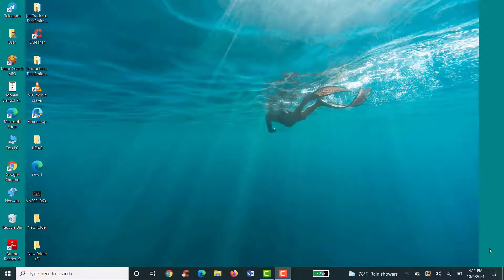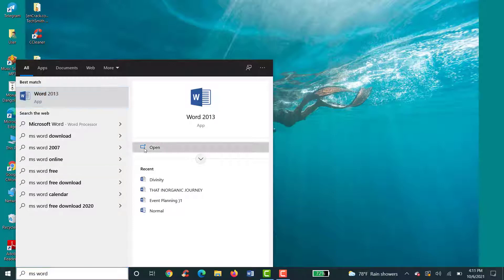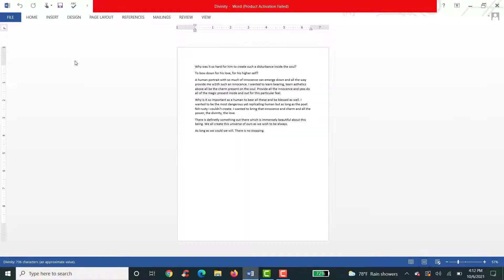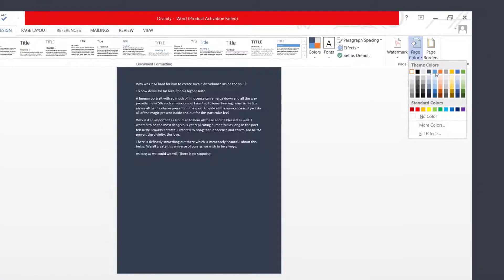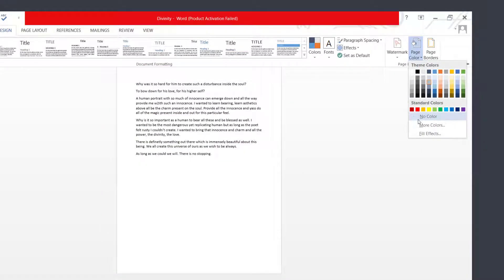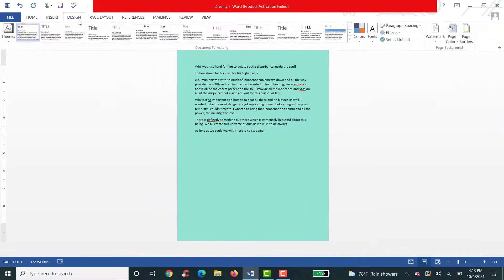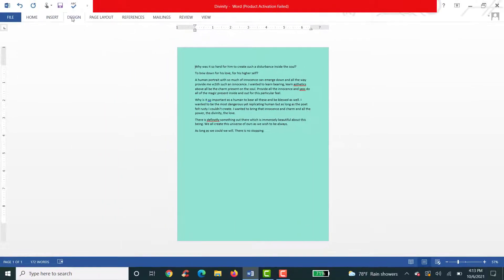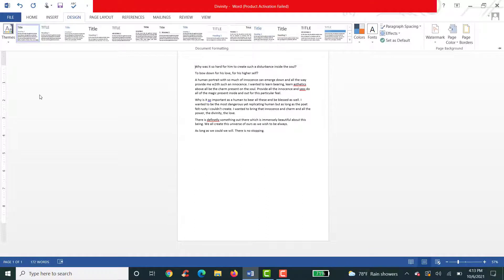How to Change the Background Color on Microsoft Word 2021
In this video I will guide you in step by step process on how to change page color background on MS Word in PC.

STEPS REGARDING IT ARE GIVEN BELOW:
1.Open up your PC.
2.Click in type here for search option on the bottom.
3.Enter MS-WORD on it.
4.Open up the MS-WORD.
5.Choose the page that  you want to change the color of.
6.As you land on the page, click on Design option on the top left corner.
7.Click on page color option on the top right corner.
8.Choose the color that you want to click on it.
9.You can choose the standard color, filters, no colors and even change the gradient, texture, contrast and others.

And when you are done choosing and saving it, your page color of MS-WORD will be changed successfully.

How to change background page color of one page in a word?
How to remove background color from text in word?
How to add a background color to a document?
How do I change the background in Microsoft Office?